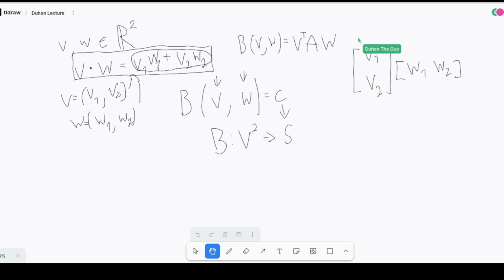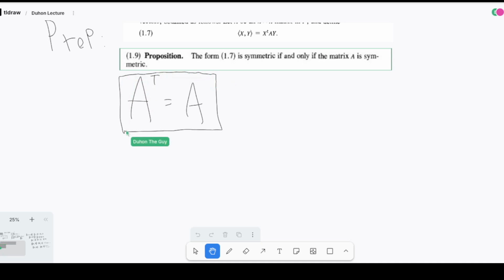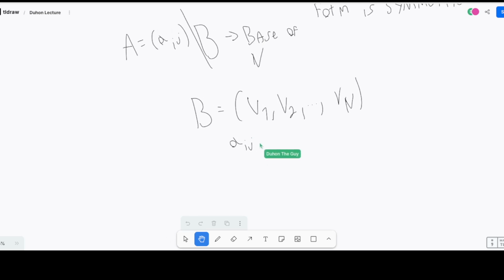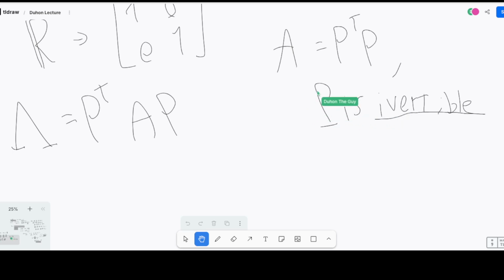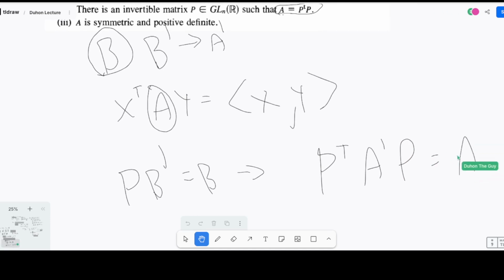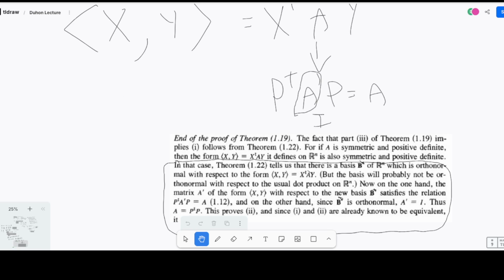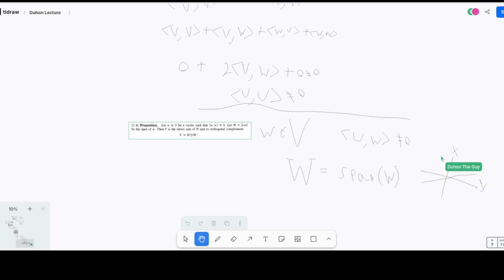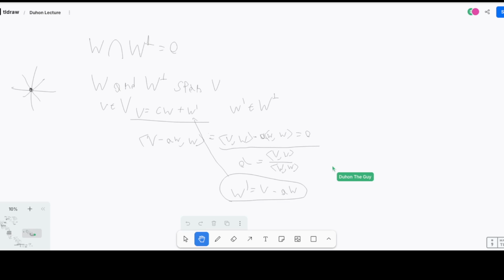Artin Abstract Algebra Lecture 22; March 23, 2025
We continue our mostly-complete readthrough of Michael Artin's textbook titled Algebra (1st ed.) Today we discuss bilinear forms, from Section 7.1 and a bit of 7.2